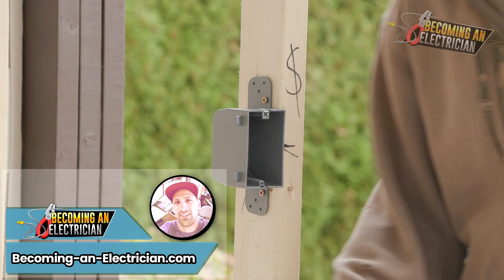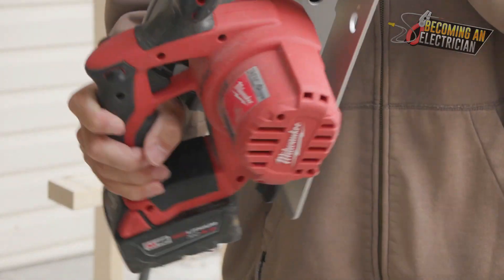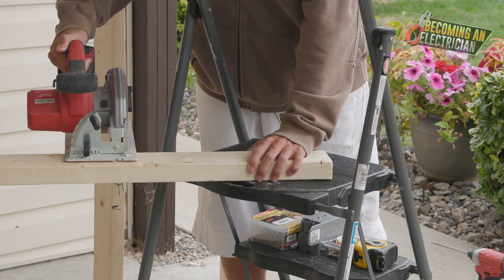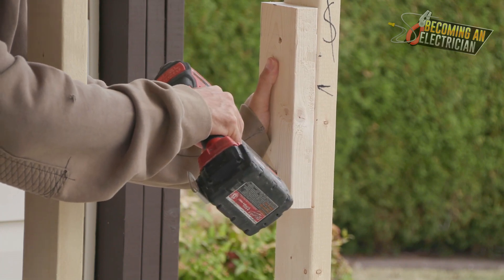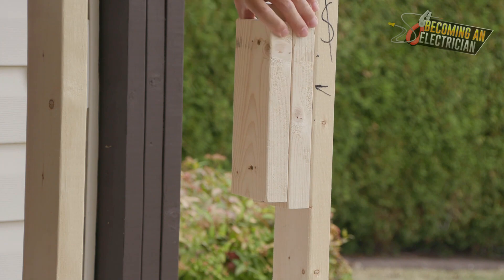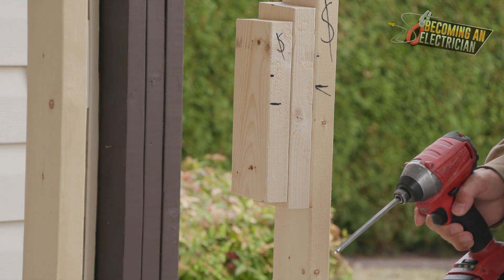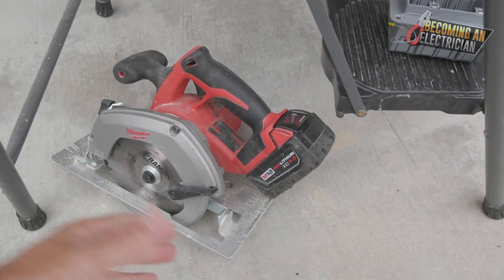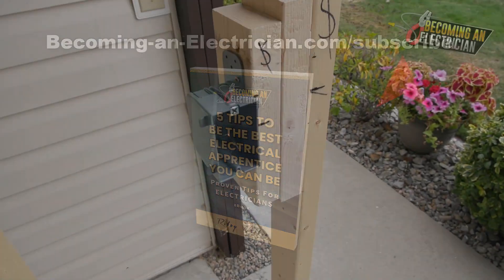What is an Electrical Scab for Boxing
In this video I show you how to install an electrical scab.

If you're wondering what is a scab for boxing, it's simply used to push out the box left or right so that it's not so close to another piece of equipment.  If your box is too close, it can make it hard to finish and put a cover plate on!  (Or worse.. it's BEHIND an object, making it impossible to get at.. such as a kitchen cabinet!).

An example is if the electrical switch is too close to a door, we'd use an electrical scab to push the box out so it's not in the door frame!

(A 2x4 and 2x6 is about 1.5" inches, so two scabs is 3 inches!  Also, there's no more than two scabs allowed.  If you need more, you'd either put in another stud, or you have to build a custom cross piece).